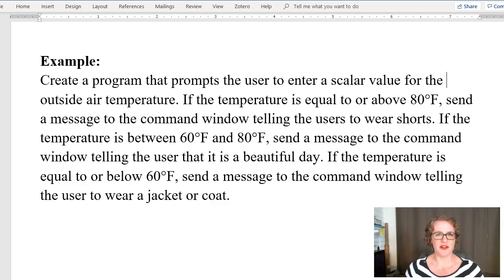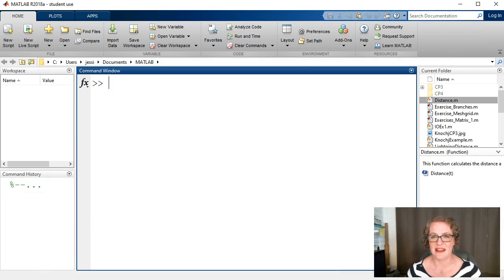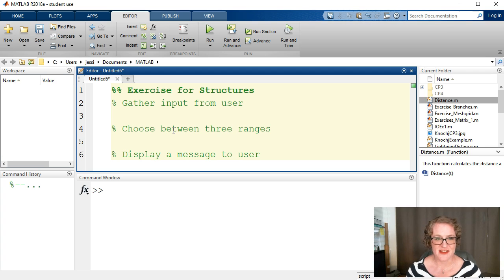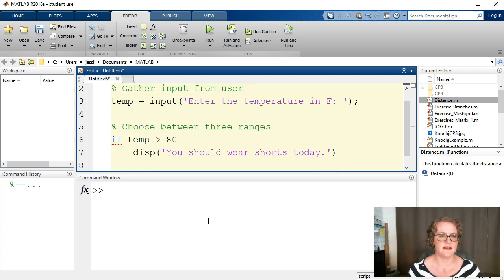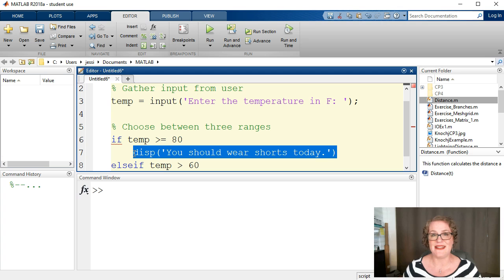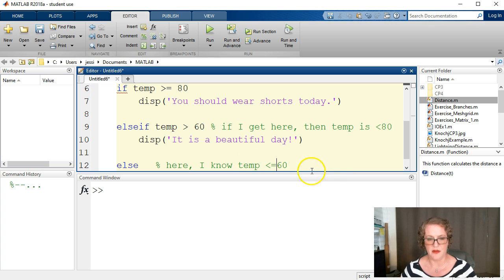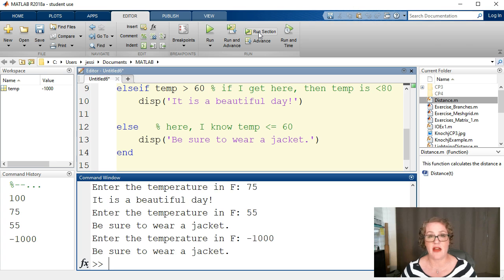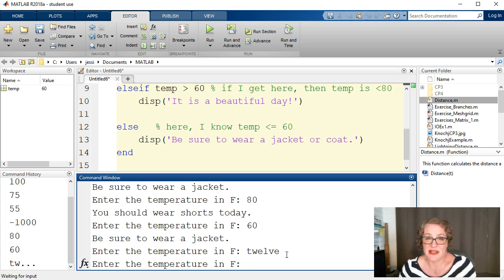E102 Exercise: temp selection